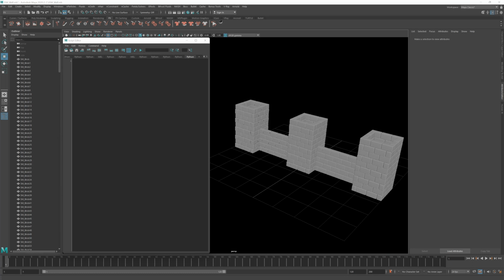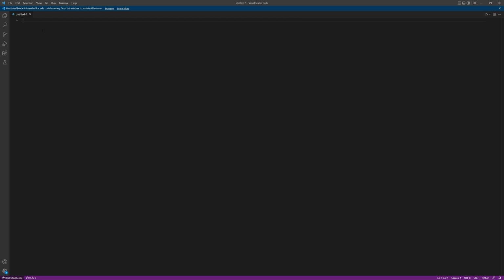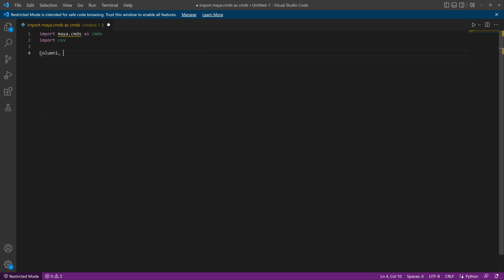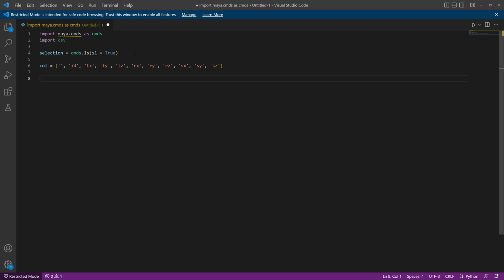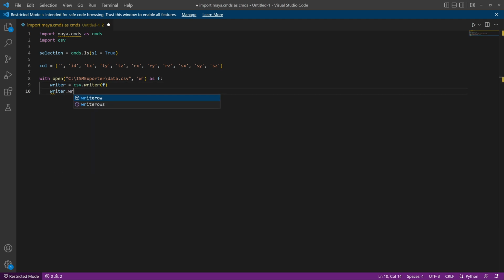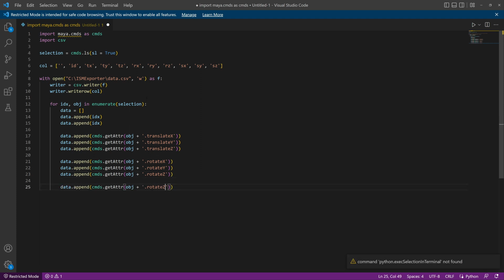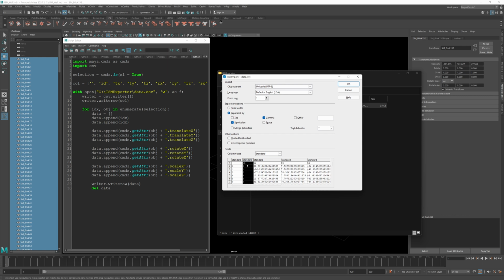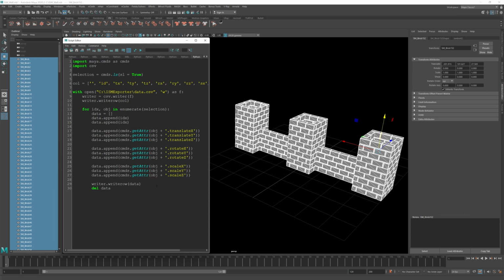Unreal Engine 5 Tutorial - Maya Exporter - Instanced Static Mesh Exporter [2/4]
This multi-part video will also go over how to create a instance/object position exporter from Maya or Blender with Python. And how to write a Loader in Unreal 5 with Blueprints to read in those exported files from Blender or Maya.